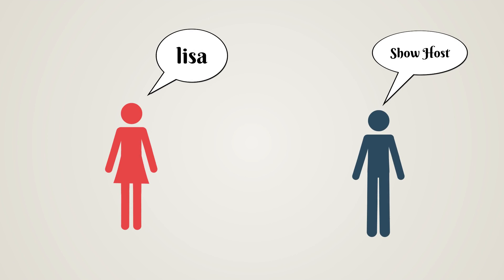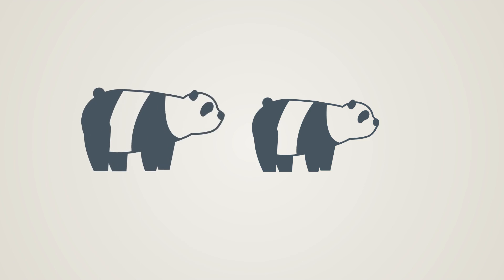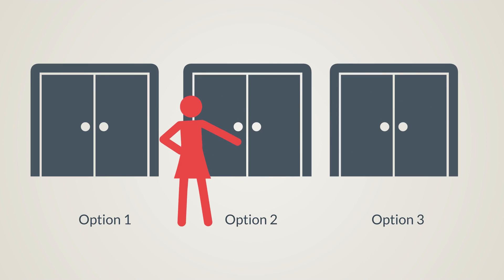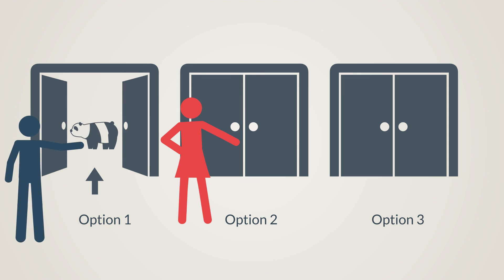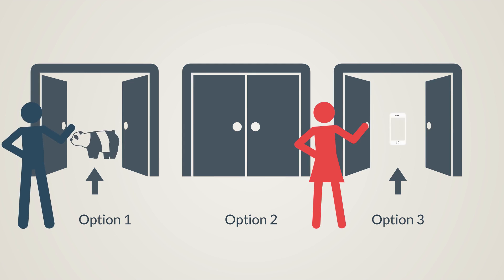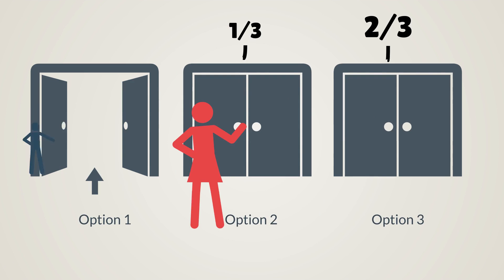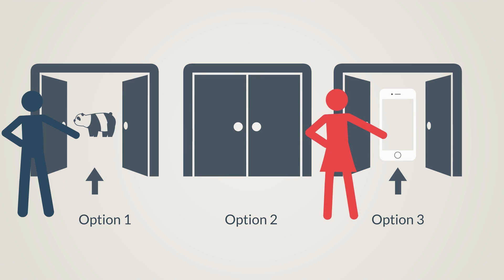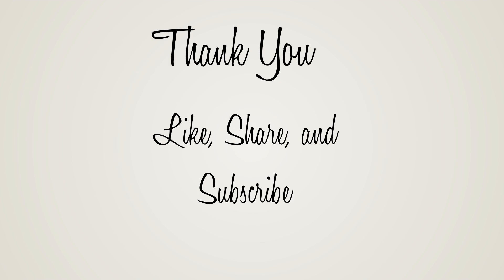What do you mean by variable change ?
This video is about telling the maths technique used in daily life. I hope you all like this video.
pls